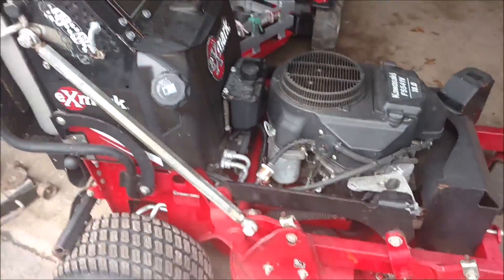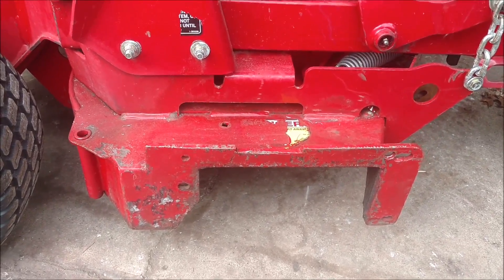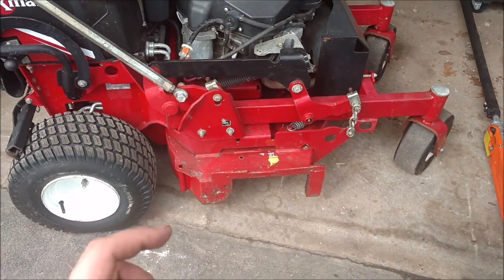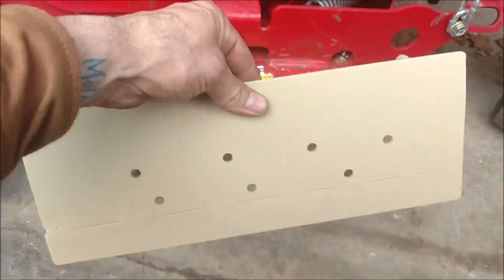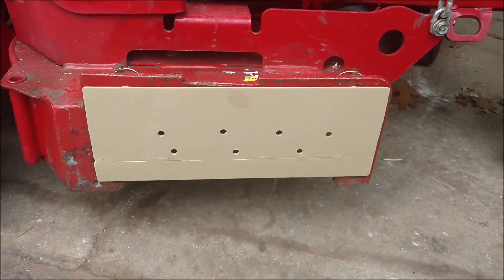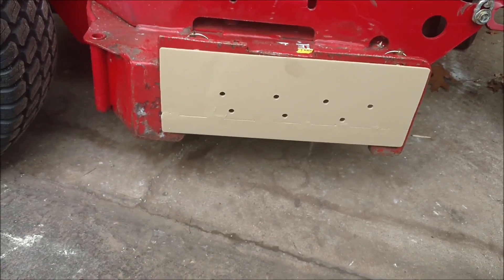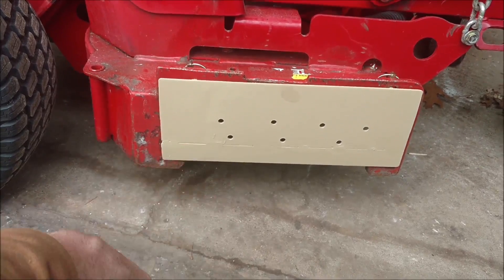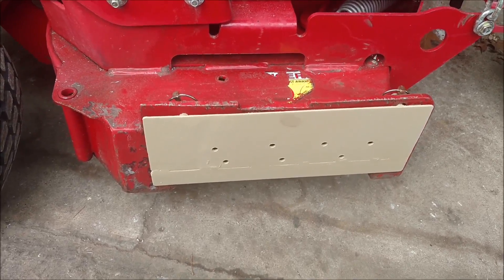Custom Homemade Chute blocker/Mulch plate for the Exmark Vantage 36 Stander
I decided to make a chute block/mulch plate since I never bag with this mower anyway and always run gators on it.

My Main Tripod for daily filming:

oil filters I use:

Heat Transfer vinyl:

Decal Vinyl:

Vinyl Cutter, Program, Heat press Combo Pack:

Lawn Equipment I use:
Walker MTGHS
Walker B19